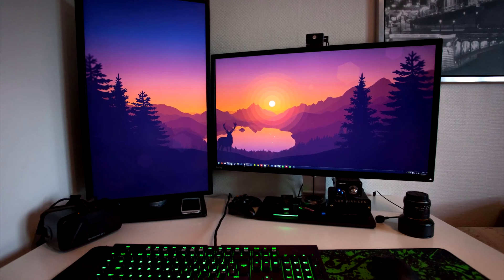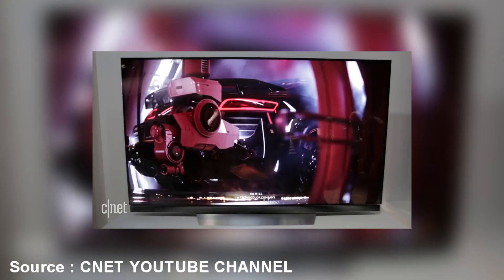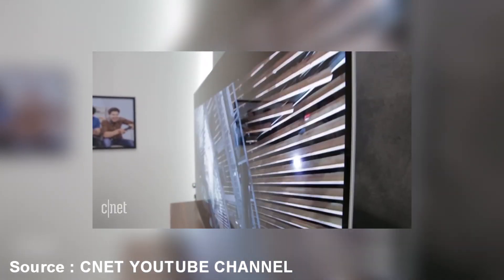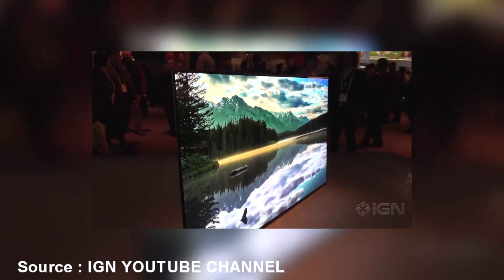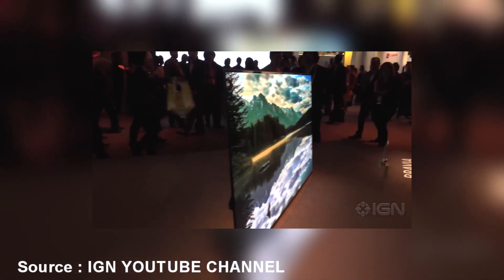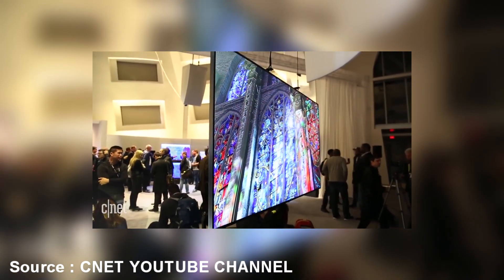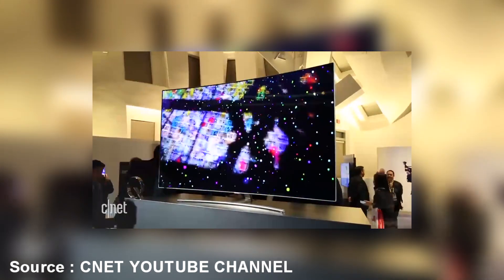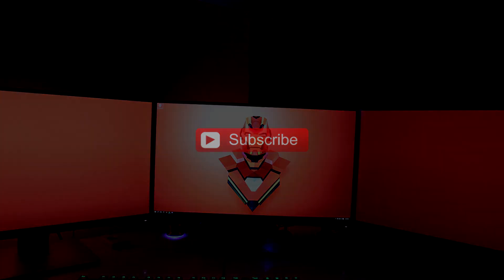OLED VS QLED!! Which Is Better? What is OLED/QLED?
Hey there, Brainy here and today i'm gonna be talking about OLED and QLED Displays. I talk about what an Oled Display is, what a Qled Display is and which of them is better. The answer might actually surprise you, or maybe not.

(Games, from Origin, Steam, and more)
Helpful Links/EENFO :
Hey guys Brainy here and today I’ve got a very interesting question. OLED vs. QLED! Which is Better? Now this something that I personally wondered about and when I did my research all my questions were answered. So in this video I’m gonna tell you what’s OLED and What’s QLED, and which one is actually better.
First Off, let’s talk about OLED. OLED stands for Organic Light Emitting Diode. Each pixel in an OLED display is made of a material that glows when you give it a jolt of electricity.  This effect is called electroluminescence: "electro" for electricity, "lumin" for light and "escence" for, well, basically "essence." The specific electroluminescent materials used in OLED displays are organic compounds, which means they contain carbon plus some other ingredients. Each color requires a different organic compound. Each tiny OLED pixel in the screen creates light depending on how much electric current you send it. Lots of current produces lots of light. No current produces no light. And that's one key to OLED's excellent picture quality. OLED TV marketing often claims "infinite" contrast ratios. Since OLED can produce a perfect black, emitting no light whatsoever, its contrast ratio (expressed as the brightest white divided by the darkest black) is technically infinite. And contrast ratio is arguably the most important aspect of picture quality. OLED Displays are typically known for producing some of the crispiest and darkest colours available while still displaying them at high quality.
Now, What is QLED? QLED stands for Quantum Dot Light Emitting Diode. QLED is essentially a new variation on the quantum-dot TV technology that headlined Samsung's 2016 SUHD (Super UHD) range. Quantum dots are tiny particles of between two and 10 nanometres in diameter. They're employed in displays due to their ability in conjunction with other materials to give off different colours according to their size. The advantage of this is that they're capable of emitting brighter, more vibrant, and more diverse colours – the sort of colours that really make HDR content shine, thanks to the high peak brightness that can be achieved. Quantum-dot TVs are also considered to be more cost-effective to manufacture than OLED ones, meaning consumers can enjoy comparable or even better picture quality at a lower price. What QLED displays usually lack in is contrast ratios. They cannot produce as dark a picture as can be produced by OLED Displays.
Now the question is which is better? And the  answer to that really depends on who you are. It depends on what you really want to see while watching videos, movies or even pictures. The great thing about these displays is that they do not work like LCD Displays and can therefore be made smaller and smaller in terms of the width of the TV or Monitor. The LG W Series for example uses an OLED display and fits in at an amazing 2.5mm thickness. Both OLED and QLED displays are known for producing very high quality images and again, which one you get really is dependent on what you needs are.

What is OLED and what can it do for your TV?
What is QLED? Demystifying the future of TV tech
OLED vs. LED: Which is the better TV technology?
previous videos :
TOP UPCOMING SMARTPHONES OF 2017 (iPhone 8, Galaxy S8, Xiaomi Mi 6, HTC 11, ONE Plus 4, LG G6)